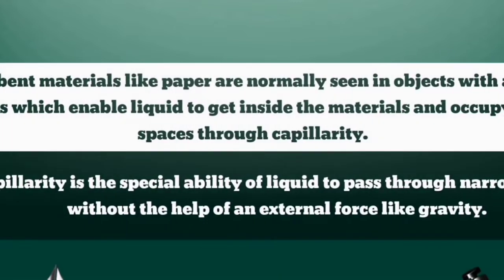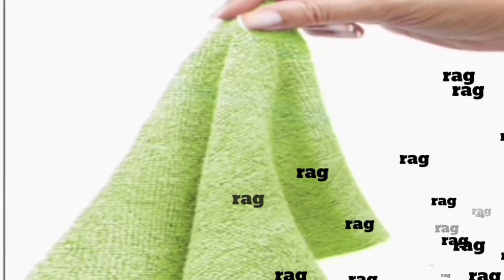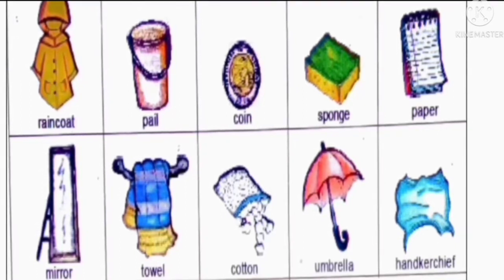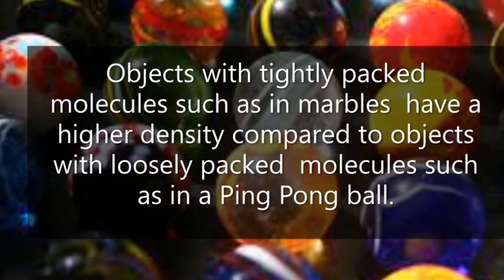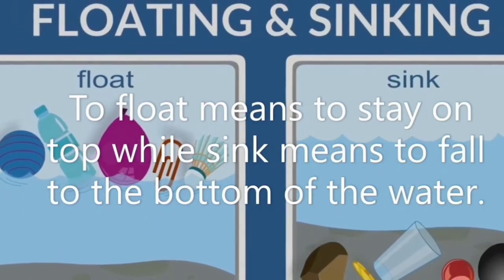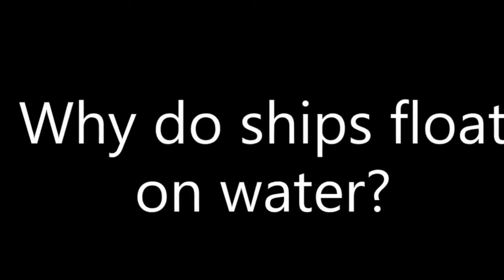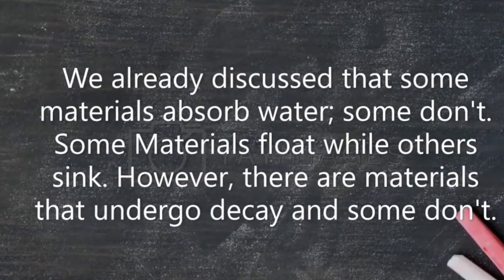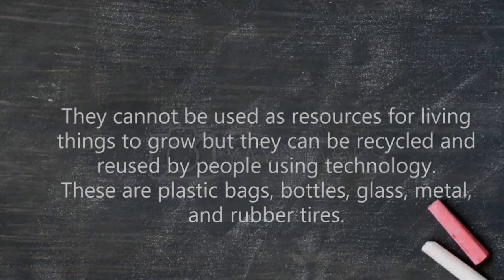Materials That Absorb | Float or Sink | Undergo Decay |Science 4 Quarter 1